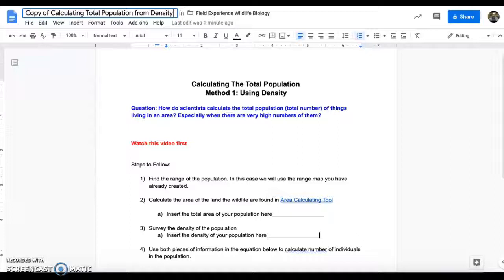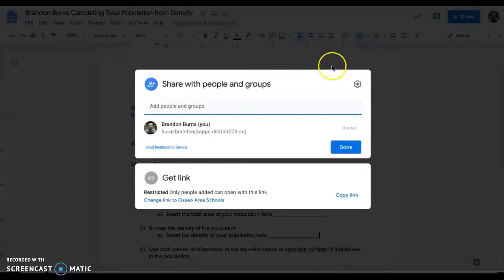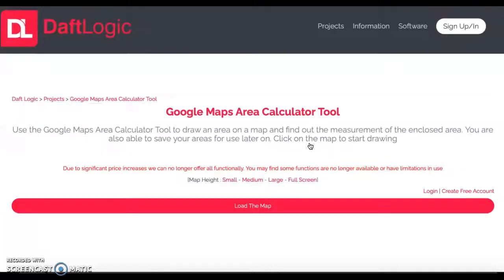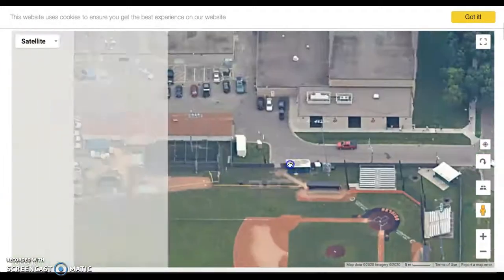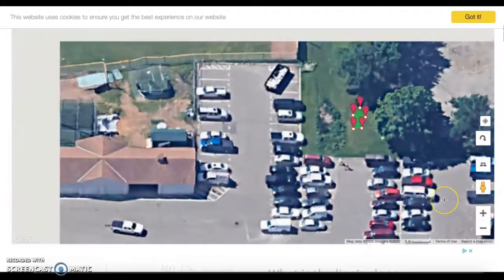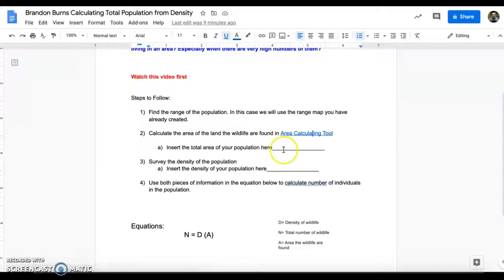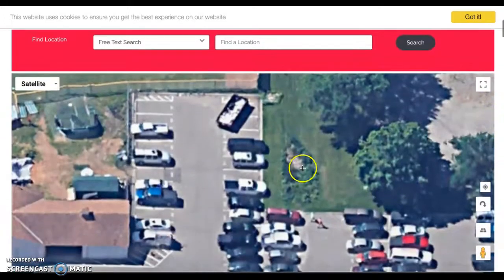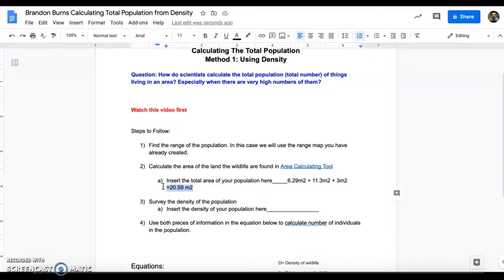Calculating area for your field site